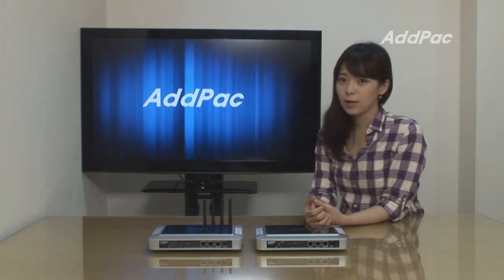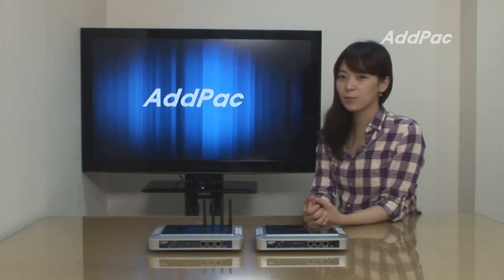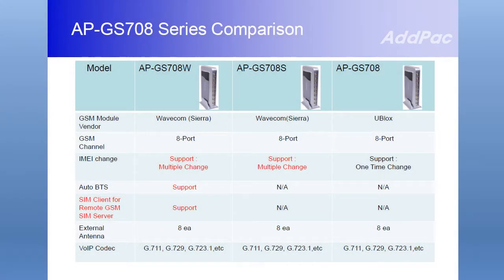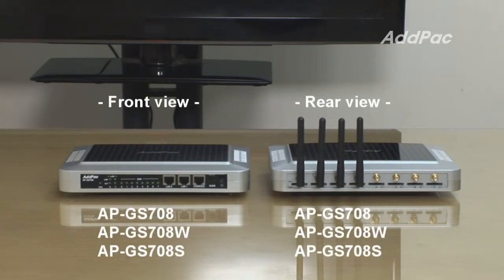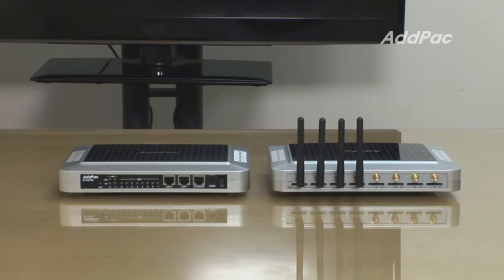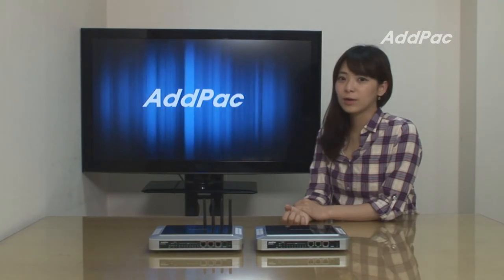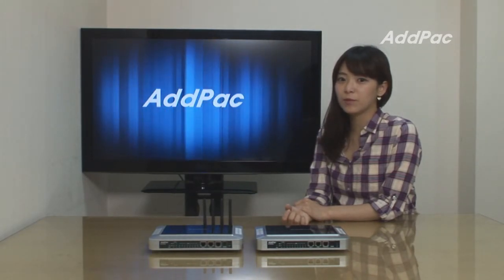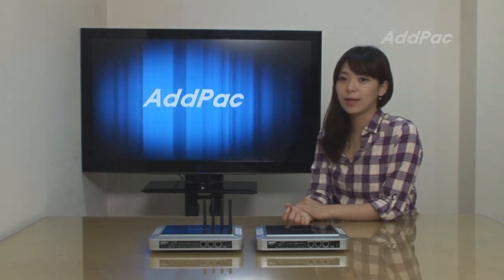High-Performance Remote SIM Client 8-Port GSM VoIP Gateway AP-GS708W(원격 심 클라이언트 8포트 GSM VoIP 게이트웨이)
High-Performance Remote SIM Client
8-Port GSM VoIP Gateway